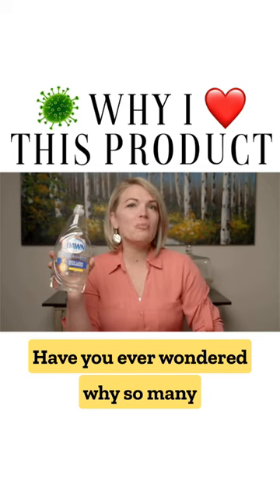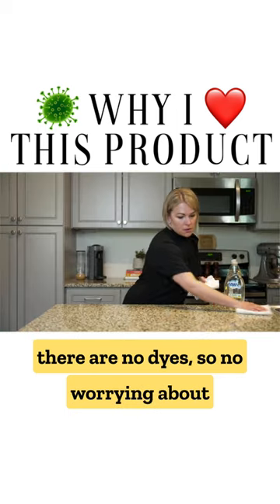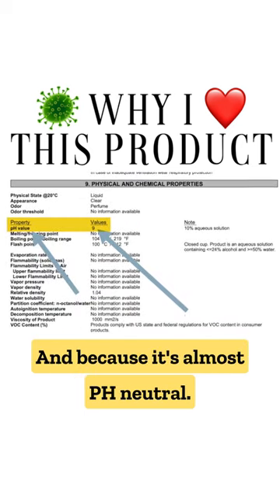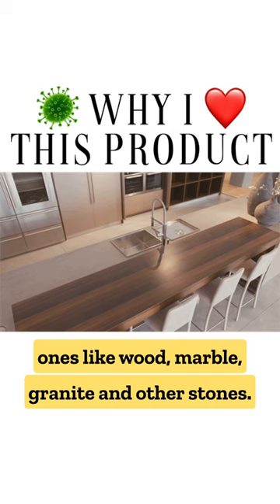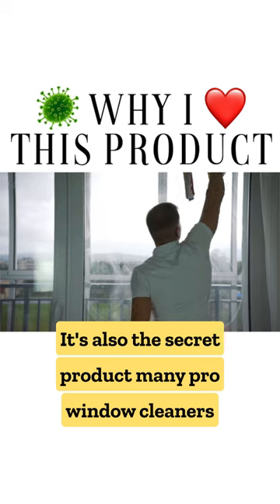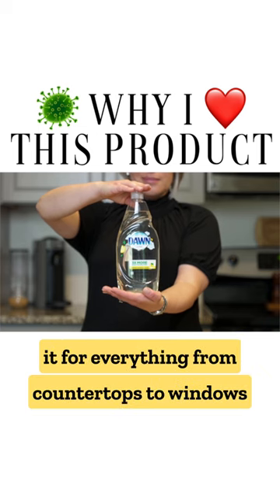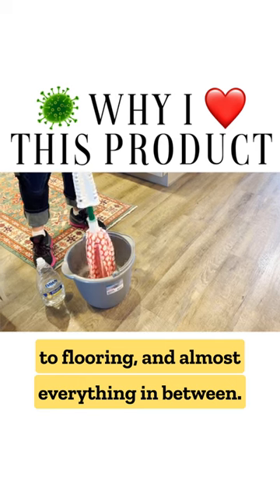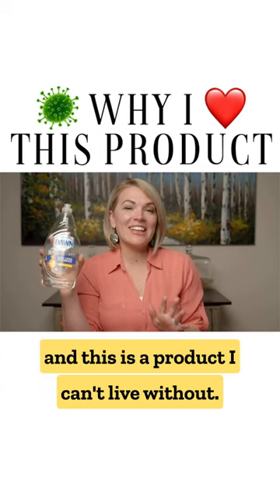MUST KNOW Dawn Free & Clear TIPS!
Some MUST KNOW tips for buying and using Dawn Free and Clear!

The Professional Cleaner Online Courses:
If you have ever thought about starting a cleaning business, or have one already and want to know how to grow it beyond what you thought possible, then click here to learn more about my online cleaning courses.